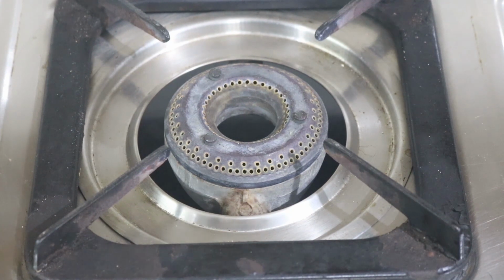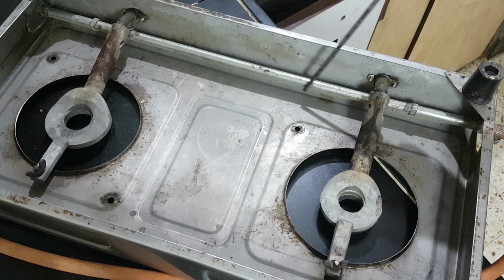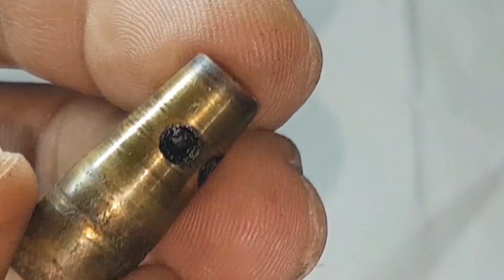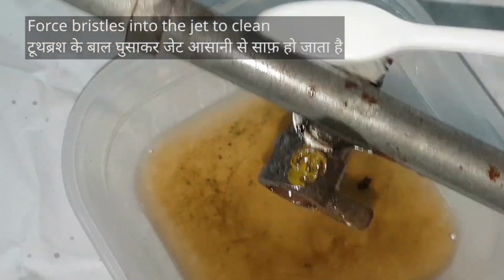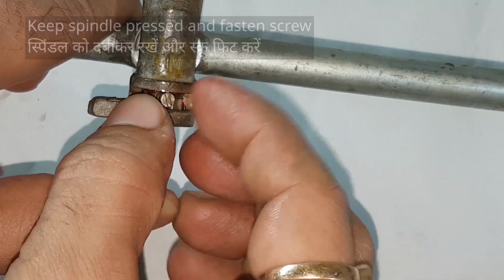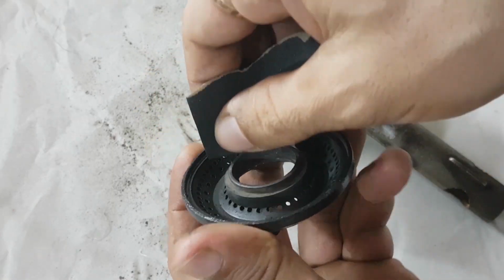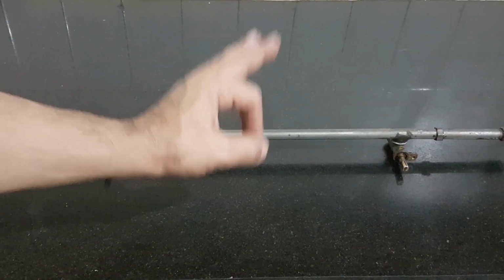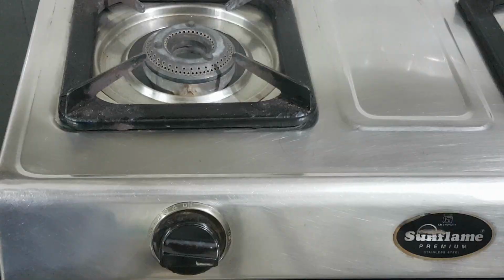LPG Gas Stove Servicing & Repair Step-by-Step Guide | आसान एल पी जी गैस चूल्हा सर्विसिंग और रिपेयर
Easy and safe way to service & repair your LPG gas stove at home. Ever wondered how to service your LPG gas stove yourself? Here's how you do it the easy way with basic home tools. This video is the English version of my original video with regional subtitles. Click CC button to see subtitles and select your local language from settings.

Each and every step is explained in detail and the video is broken into chapters for easy reference:

00:00 - Intro
2:51 - Disassembly
8:13 - Cleaning Valve
13:07 - Assembling Valve
15:35 - Cleaning Burner
19:36 - Cleaning LPG Stove Body
20:20 - Checking Valve
22:03 - Assembly
24:53 - Testing